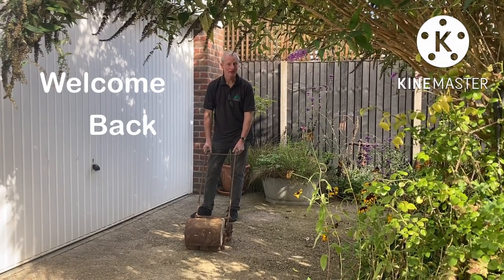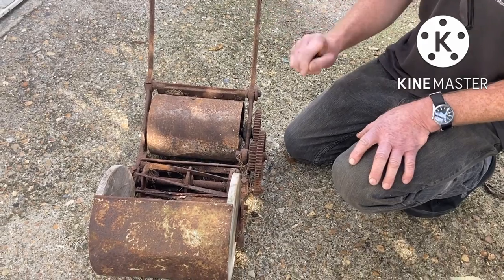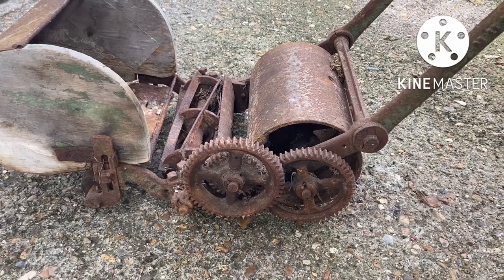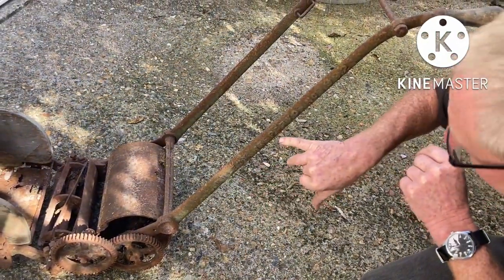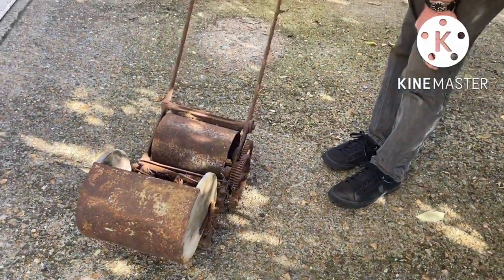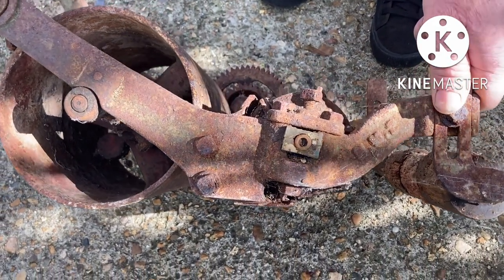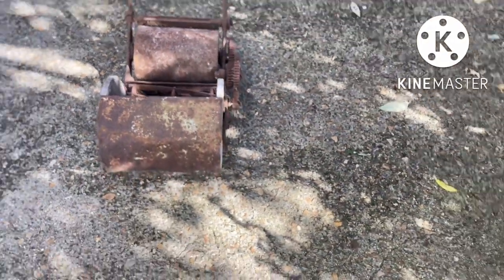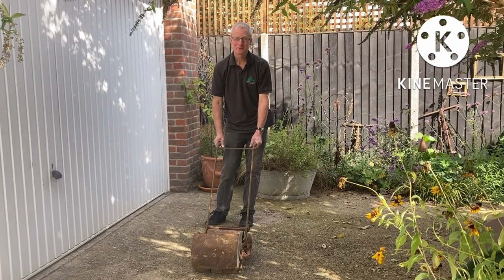T Green & Son Multum in Parvo Hand mower